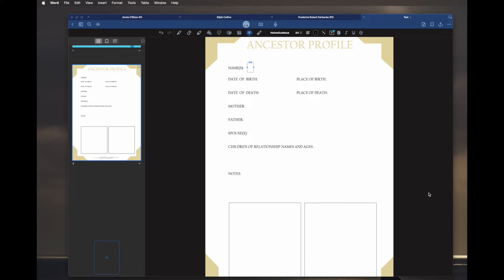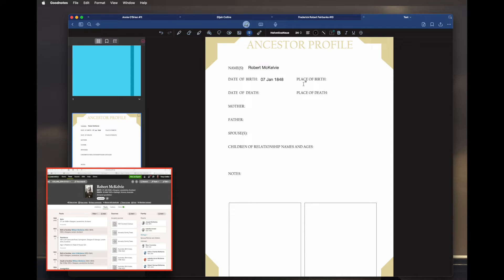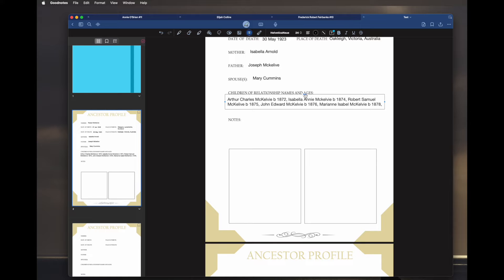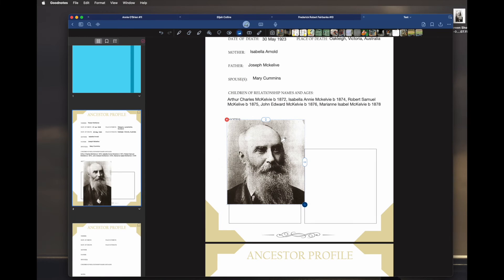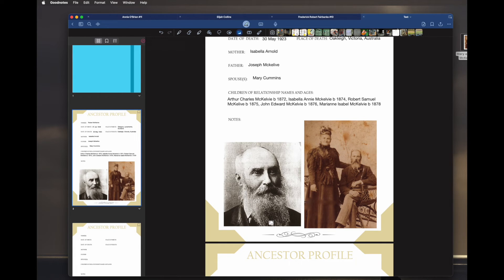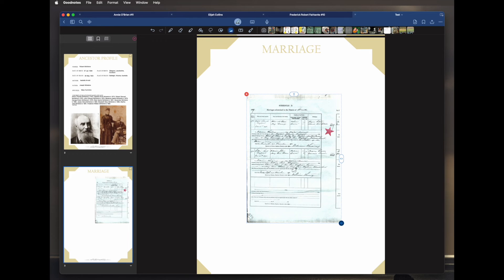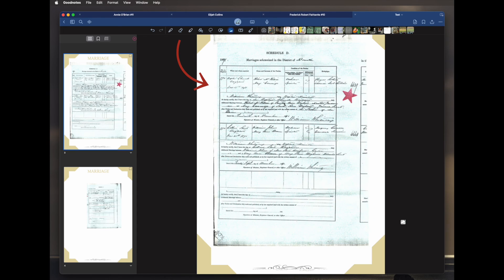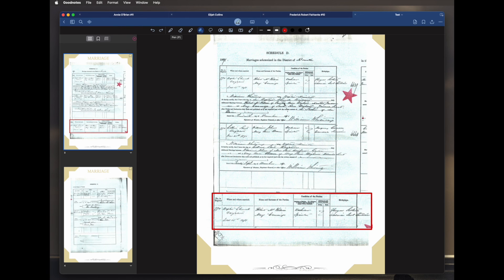"Mastering GoodNotes 6: Adding Text and Images to Locked Tree Family History Pages"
Unlock the full potential of GoodNotes 6 as we demonstrate how to insert text and images onto Locked Tree Pages effortlessly. By utilizing this powerful feature will ensure you get all the essential information on to your Locked Tree Pages.
With GoodNotes 6, managing your pages becomes a breeze. Our step-by-step instructions will walk you through the process of Unlocking your pages, allowing you to freely customise your pages with texts and images.

Hello everyone! I'm Tracy, and here to help you organise your family history. Through my Locked Tree family history pages, I aim to provide valuable tips and information about Family History to enrich your journey.
Let's go explore our roots together!

Locked Tree pages are to help unlock your Family Tree.
These pages are to help you with getting your research organised.
You can enter text information and images by using a PDF program.

These can be printed or used digitally; they come in 20 different colors, so you can organise your research in the color you like.

Esty shop